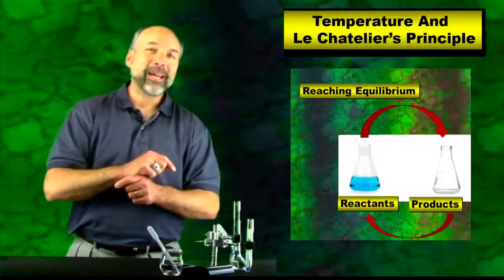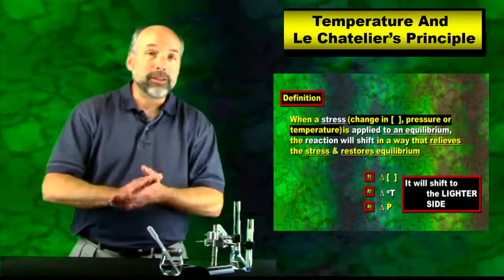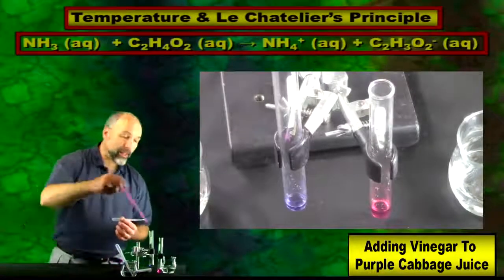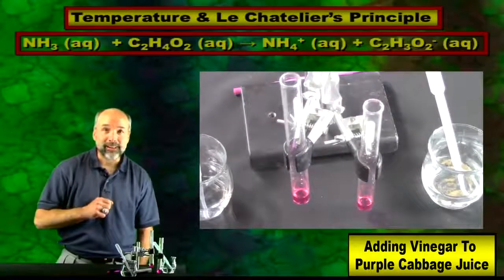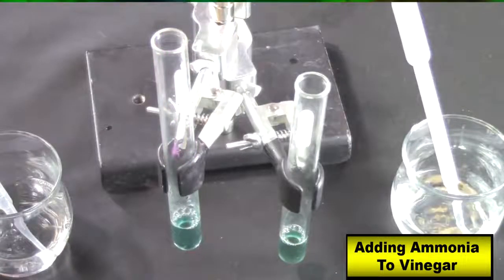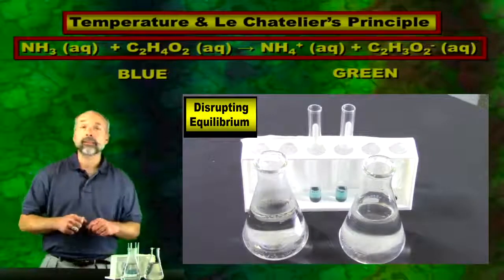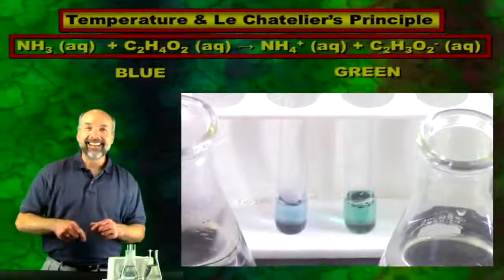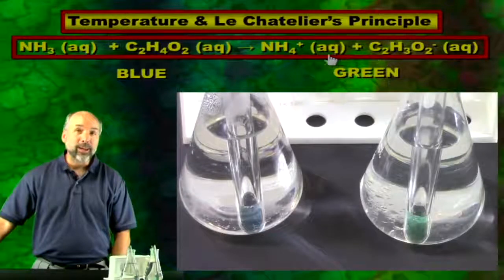Chemical Equilibrium and Le Chateliers Principle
Taking a concept that is Foreign and relating it to something Familiar!